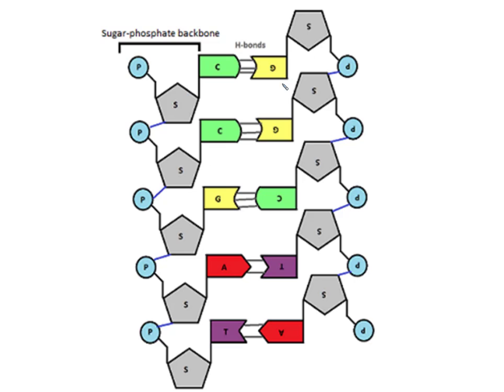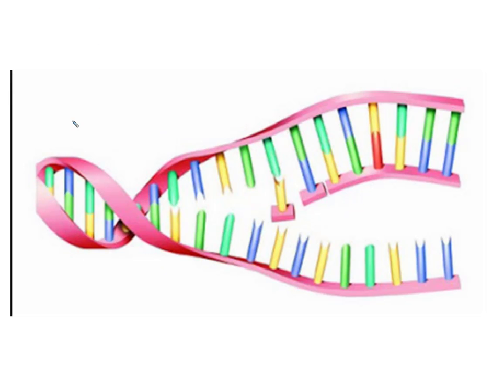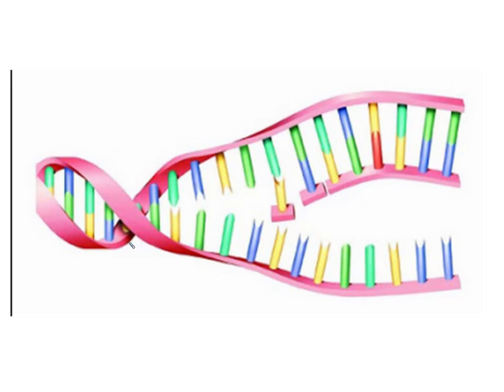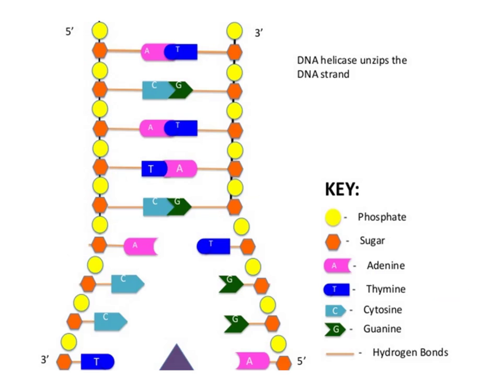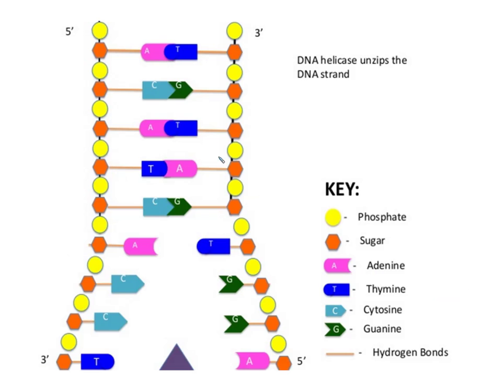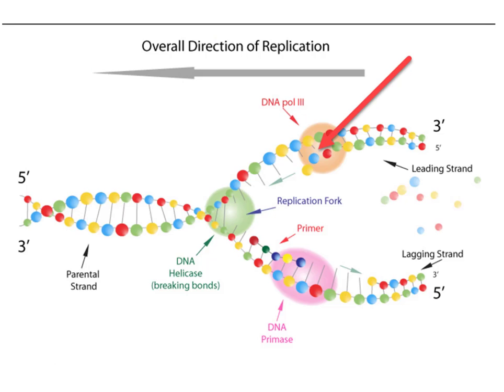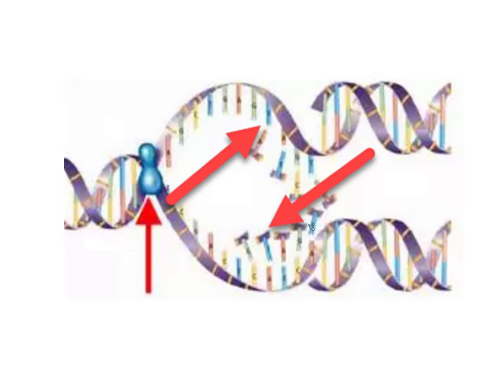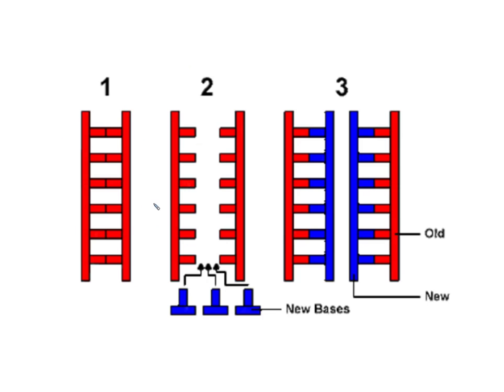DNA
Simplified look at DNA and replication